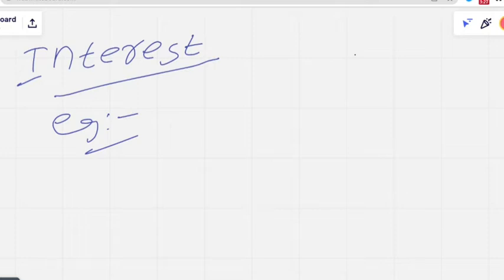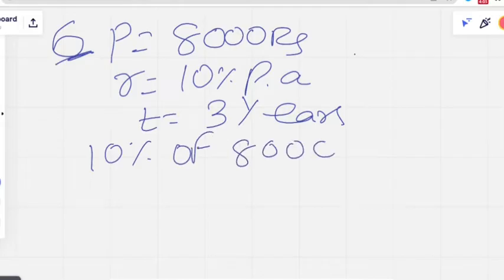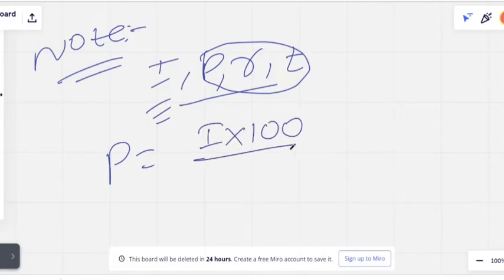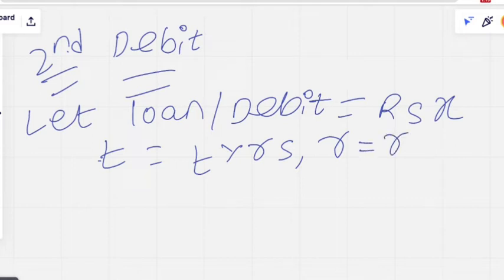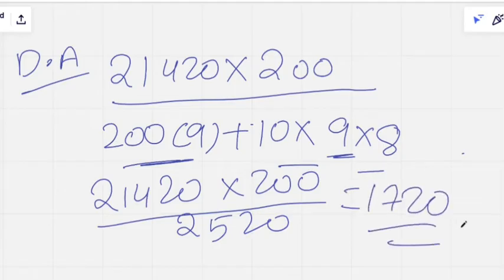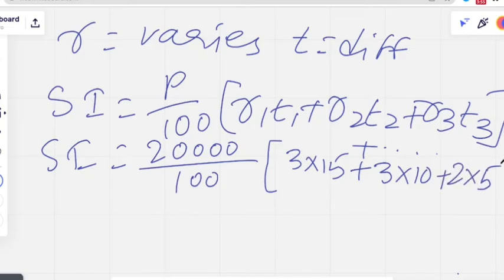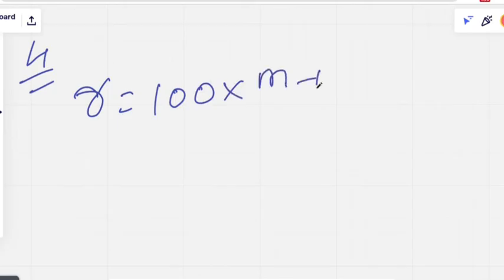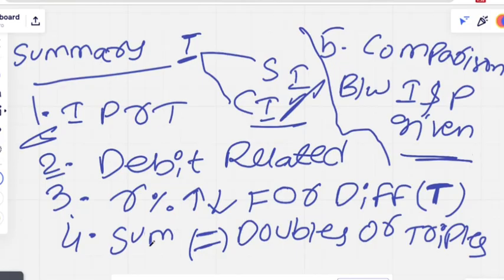What is Interest? Simple And Compound Interest Explained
1. Introduction -- 00:00 - 1:47
2. What is Interest -- 1:48 - 3:11
3.Introduction to Simple Interest & Compound       Interest  -- 3:12 - 5:10
4.Model1-- 4 Variables Explanation 5:11 - 14:57
5. Model 2 -- Debit Related Problems 14:58 - 20:55
6. Model 3 -- When Rate of Interest Different For Different Time Periods 20:56 -- 27:29
7. Model 4 -- When Some of Money Becomes M Times Itself 27:30 - 29:42
8. Model 5 -- When Comparison Between Interest and Principal Is Given 29:43 - 31:30
9.Summary -- 31:31 -- 33:48

    Math Logics Creator

We are providing high-quality mathematics education free of cost, do reach us if you want any suggestions or tips for your carrier.

Searches Related --
Simple Interest and Compound Interest Tricks: For Aptitude Exams!
Useful Tips For Success In Aptitude Exams!
Aptitude Tests: Tips to Ace Them With Simple Interest & Compound Interest
Aptitude Test Tips: 5 Simple Tricks To Remember The Principles Of Simple Interest And Compound Interest
Tips For Aptitude Exams From The Creator Of Maths Logic
Aptitude Test Tips: 5 Surprisingly Simple Tricks to Remember The Principles of Complex and Compound Interest
Aptitude Test Tips: 5 Simple Tricks To Remember The Principles Of Simple And Compound Interest

in this Video will be discussing about "Aptitude Test Tips: 5 Surprisingly Simple Tricks to Remember The Principles of Simple and Compound Interest"

We sell these awesome products, check them out here:

--- Cheat Sheets For Your Exams